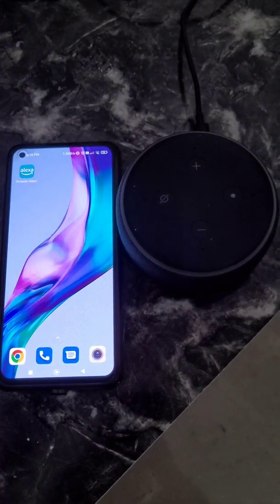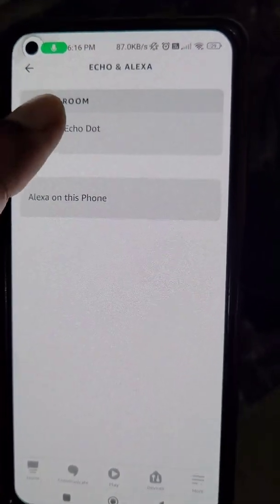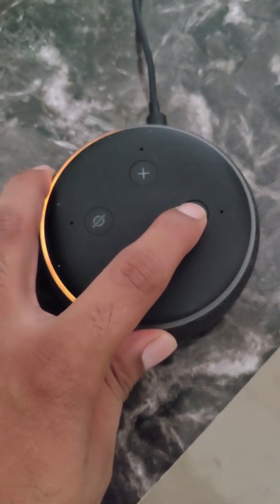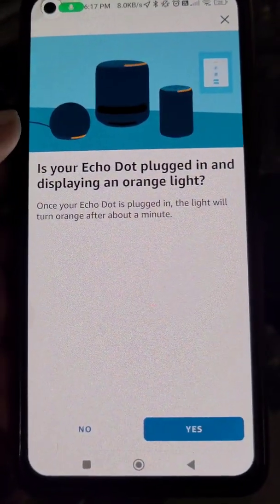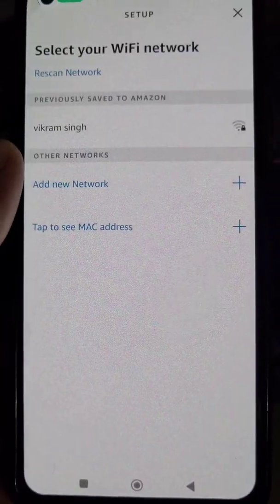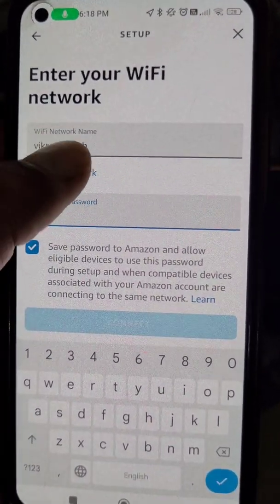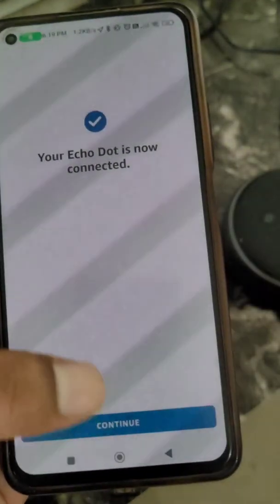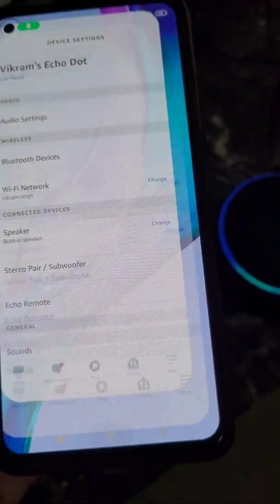How to change wifi password in Alexa echo dot | Alexa wifi connection problem | Change wifi on alexa